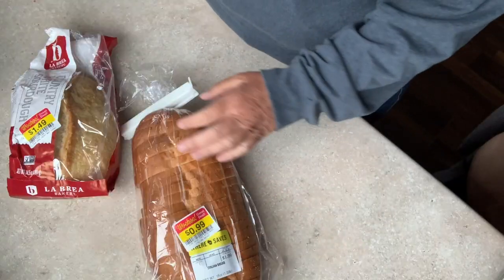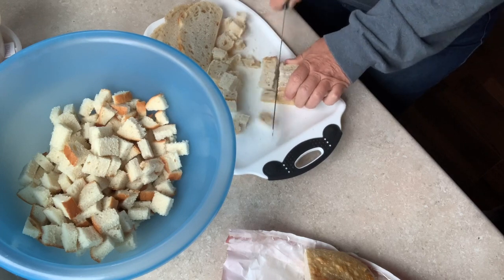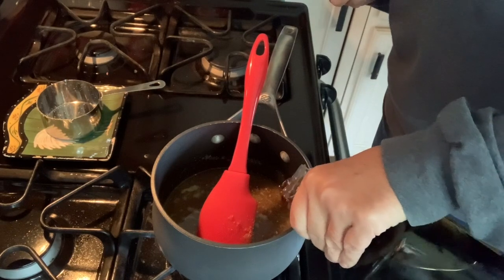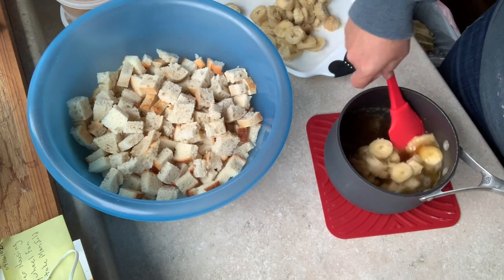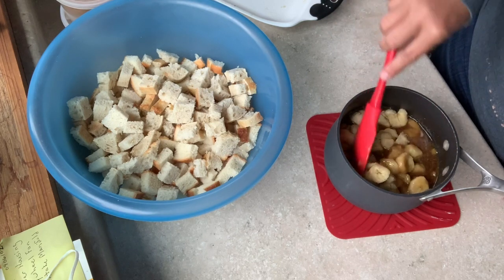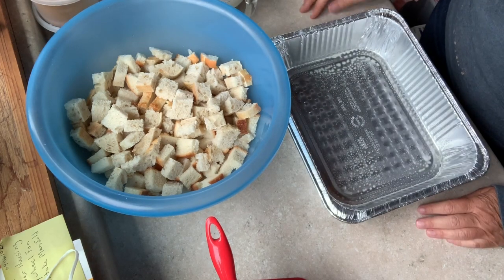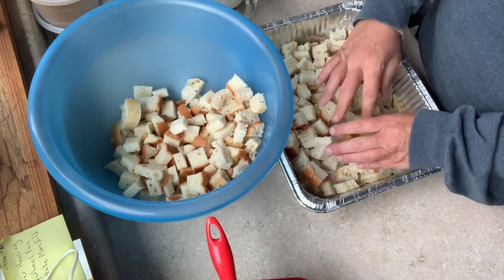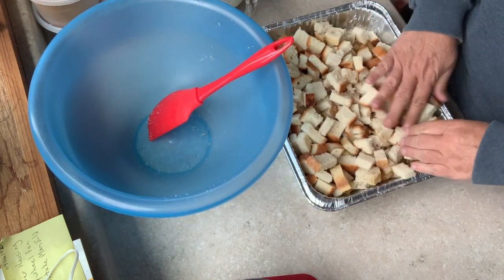Great Breakfast Treat - Banana Foster French Toast Bake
This video is about Banana Foster French Toast Bake